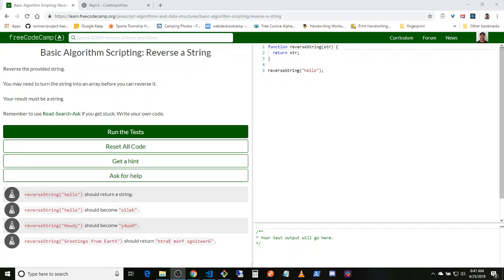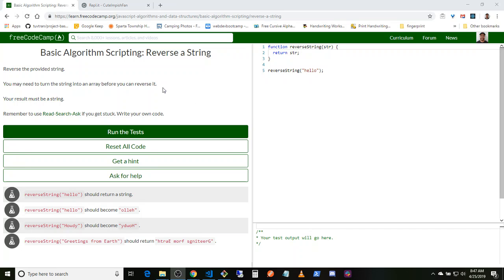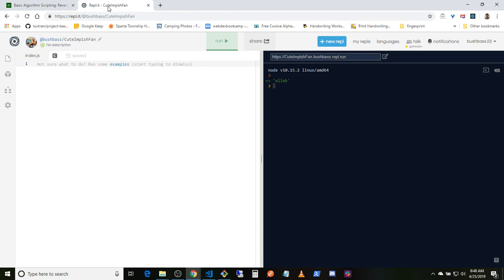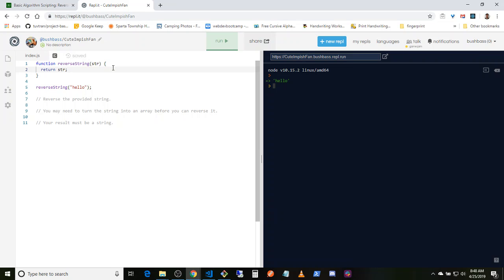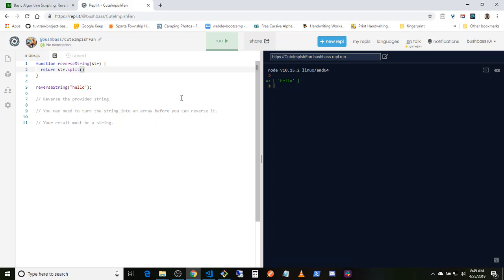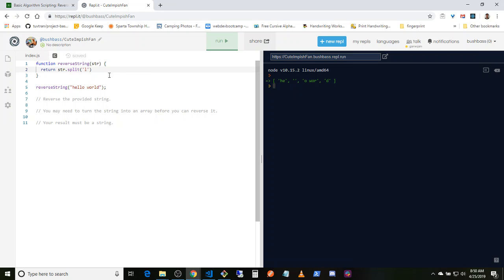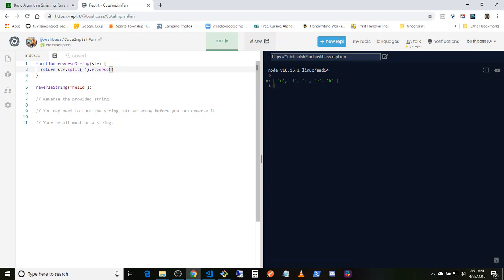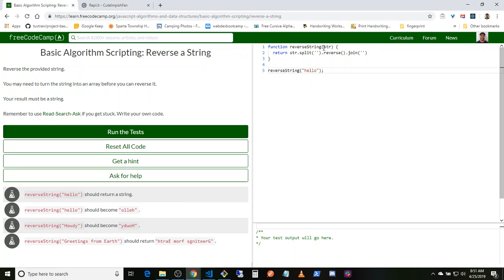Basic Algorithm Scripting Reverse a String Solution - freeCodeCamp